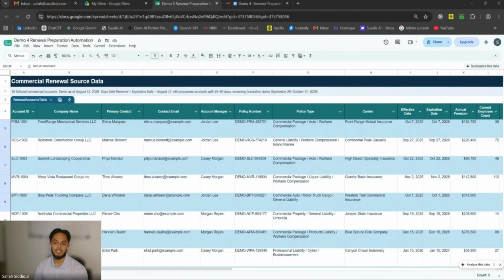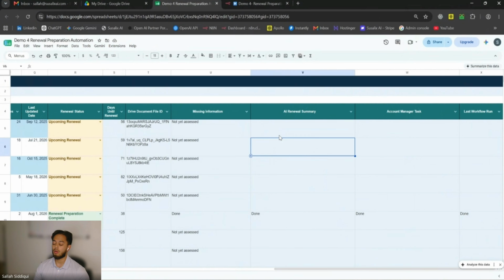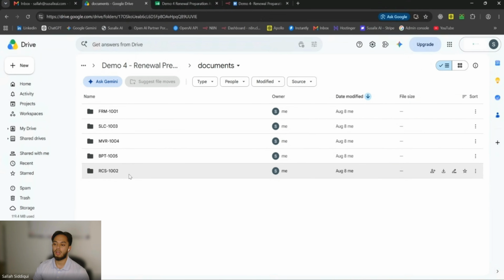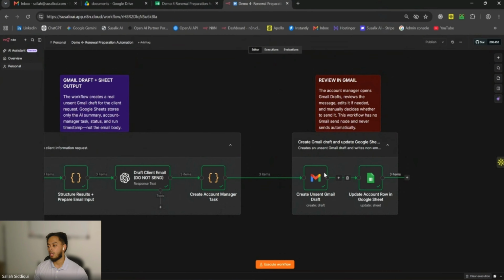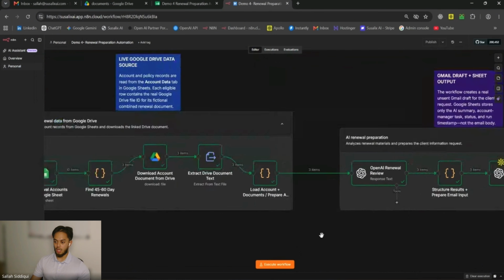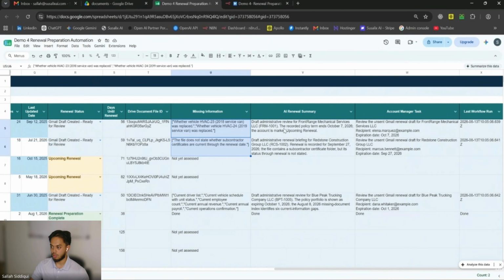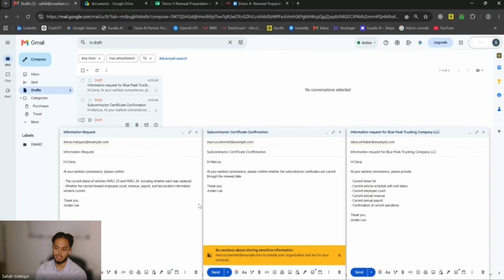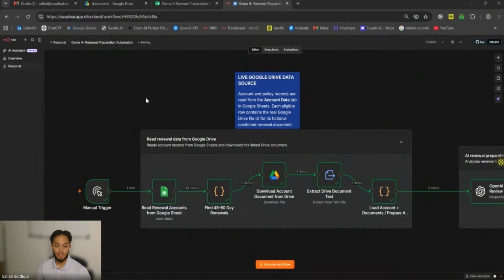How AI Can Automate Insurance Renewal Preparation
Renewal preparation can involve a lot of repetitive work across account data, documents, follow-ups, and client communication.

In this demo, we show how AI and workflow automation can help insurance agencies identify upcoming renewals, review existing account information, flag missing or outdated details, and prepare follow-up emails for human review.

This example uses fictional data, but the same type of workflow can be built around an agency’s existing AMS, CRM, email, document storage, and other systems.

Susalix AI is an OpenAI Select Partner helping insurance agencies reduce repetitive administrative work with practical AI automation.